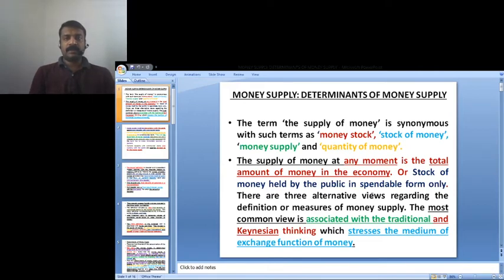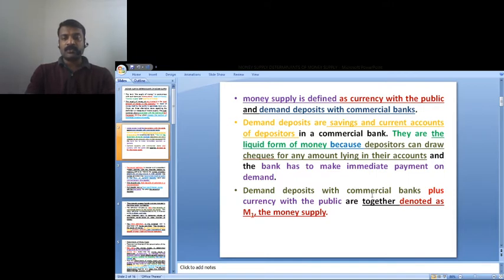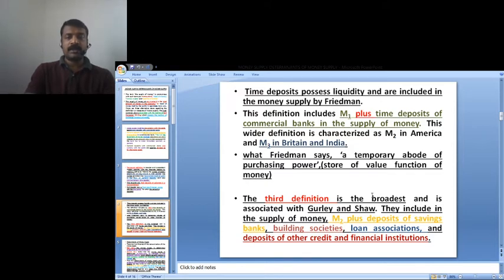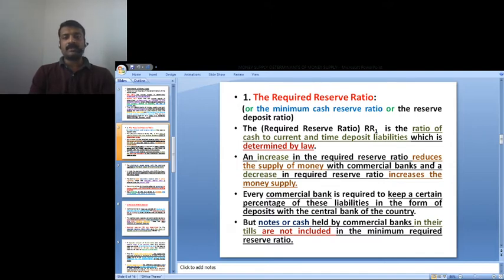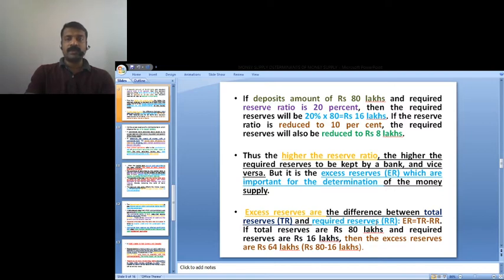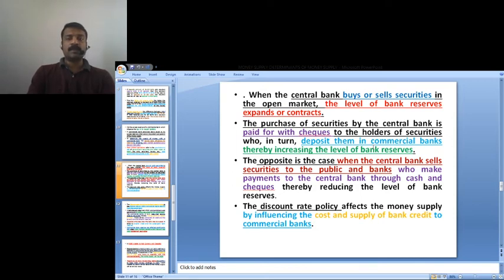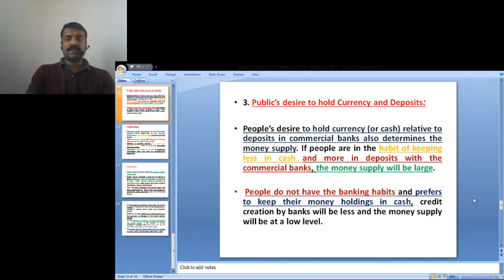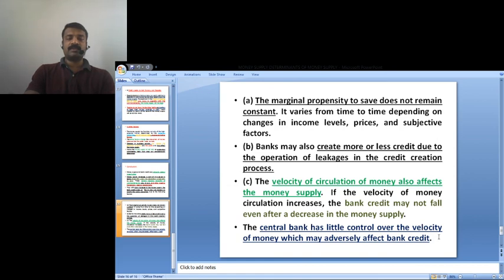Money Supply & Determinants of Money Supply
Macro Economics, B.A II Semester
Prepared by –Dr. Franco T. Francis
This Video has been prepared during the period of Covid 19 Lockdown